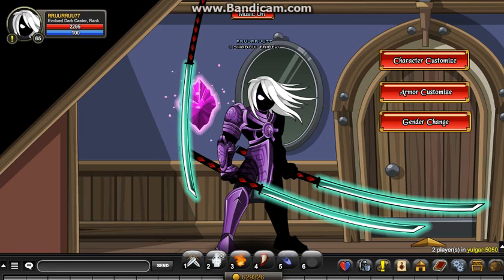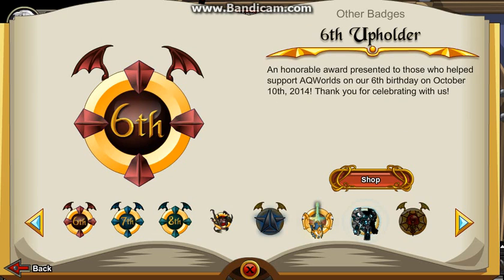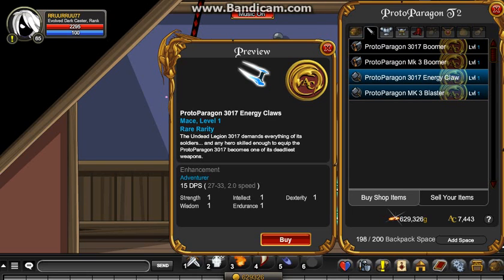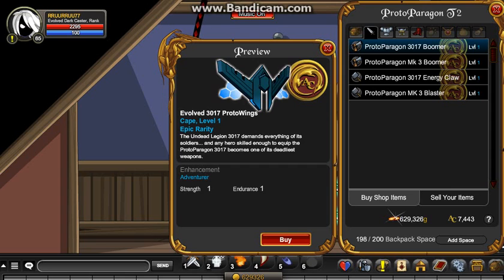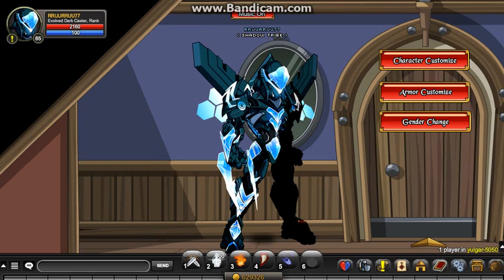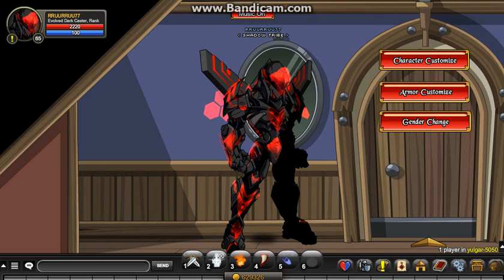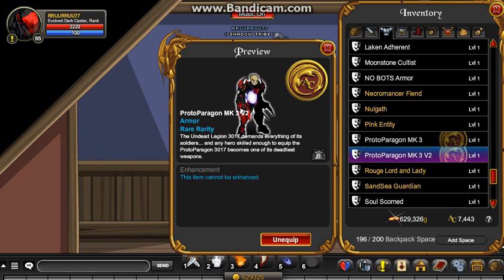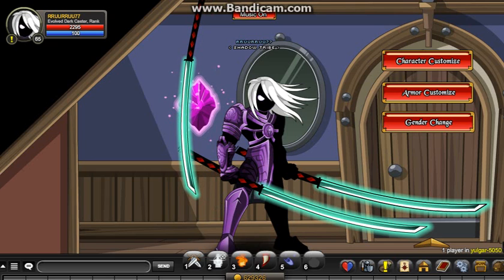AQW March 2017 ProtoParagon 3017 Upgrade Packages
This video contains a review of the new March ProtoParagon 3017 Upgrade Packages. I hope this helps you all in deciding wether to get it or not. Enjoy~